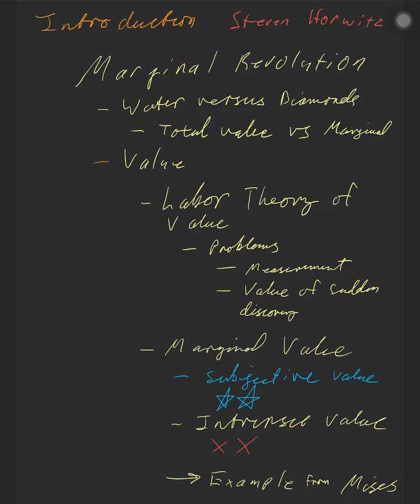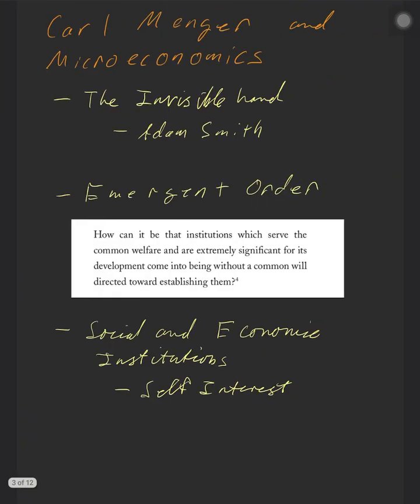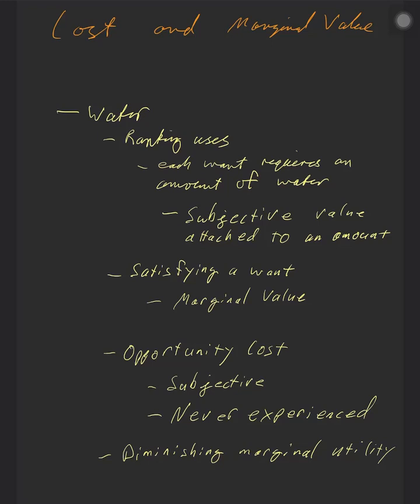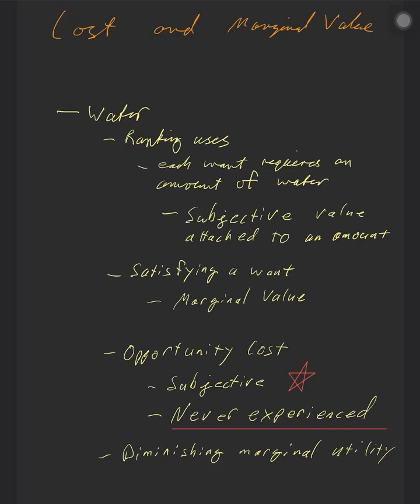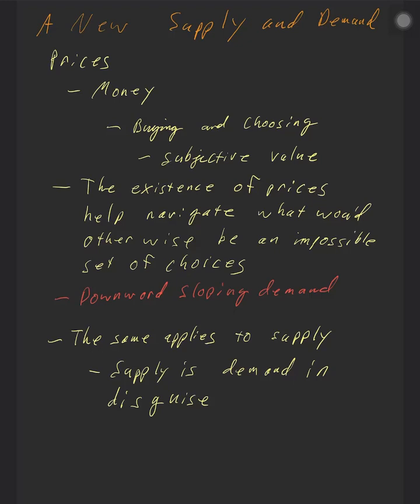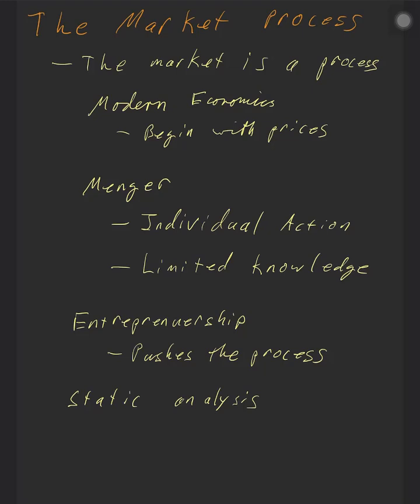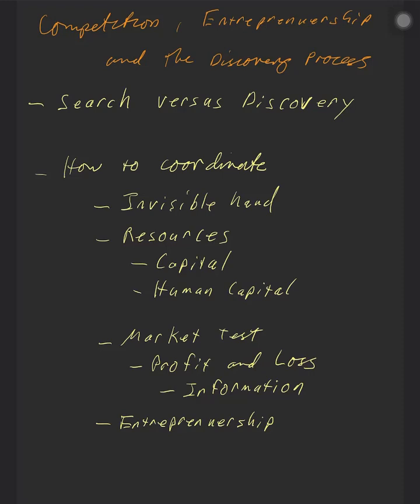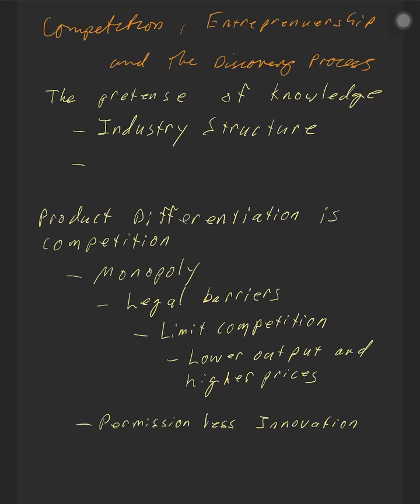The Market Process - Micro